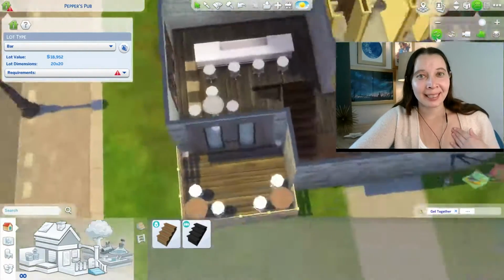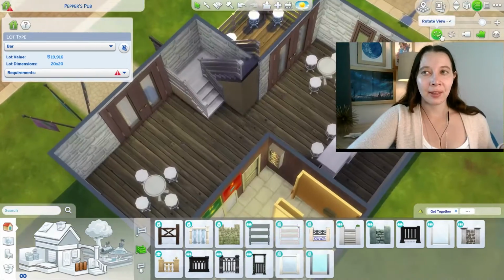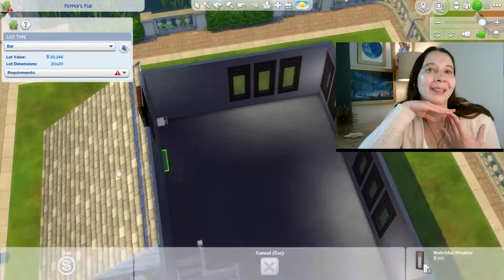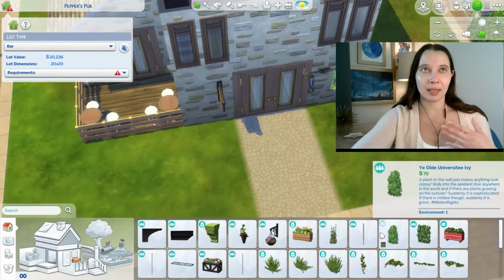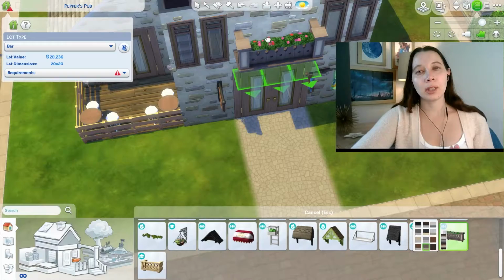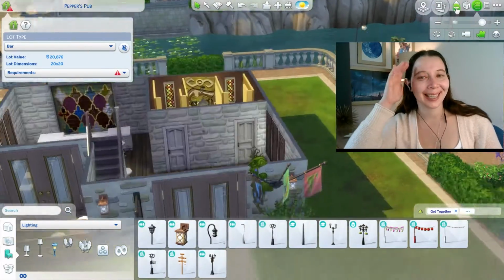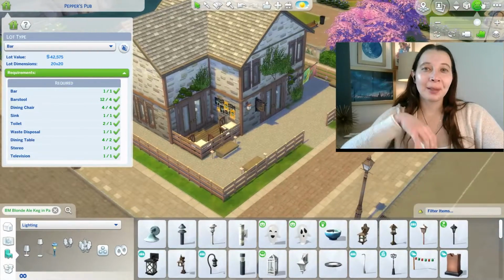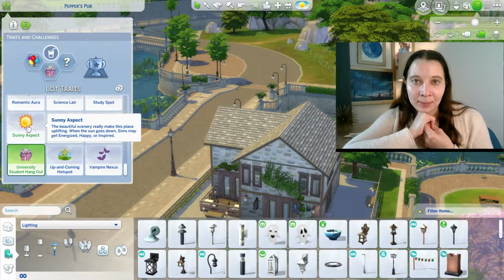Britechester Reno Pepper's Pub!! Sims 4 Speed Build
I renovated the campus bar in Britechester, Pepper's Pub. I'm going through all the builds of Discover University in the Sims 4 one by one until I finish renovating the whole world!